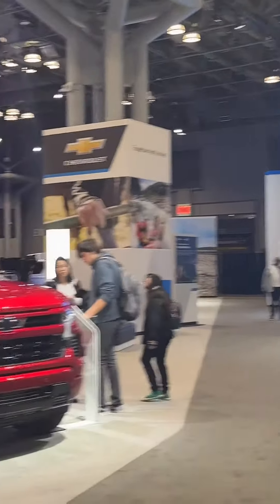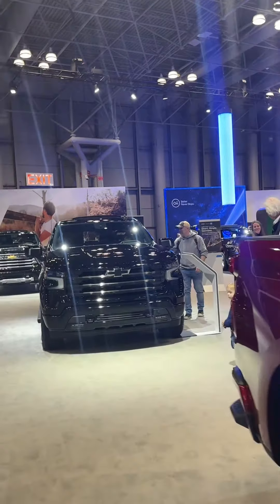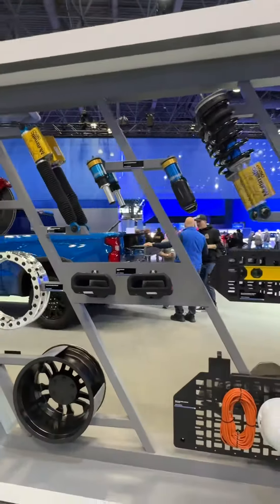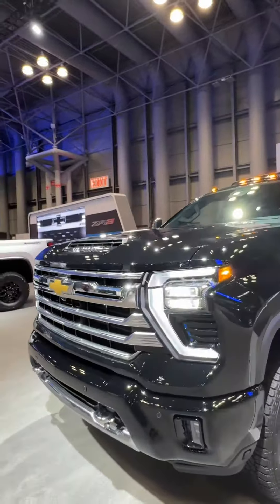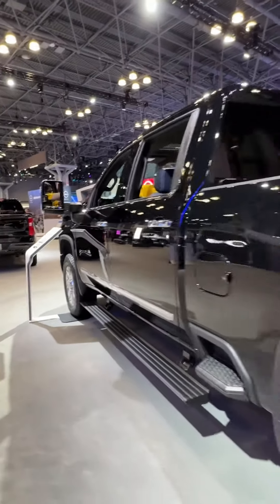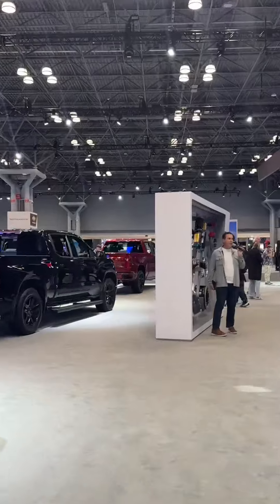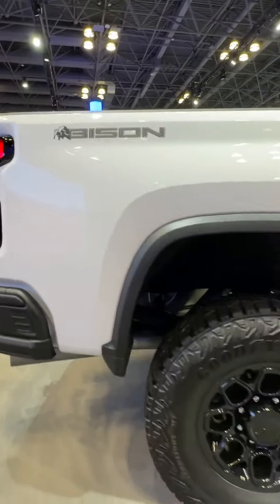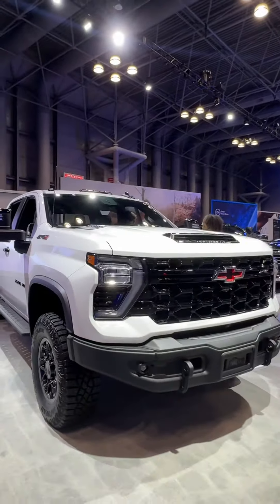Chevrolet exhibit at the 2024 New York Auto Show in USA